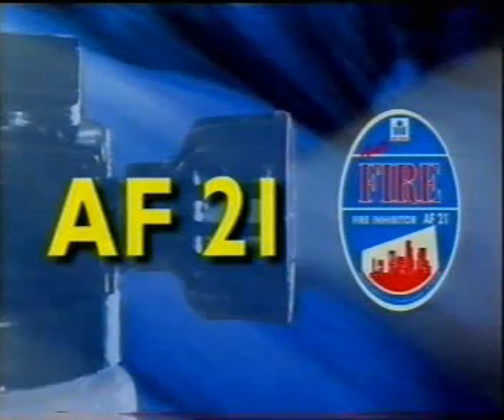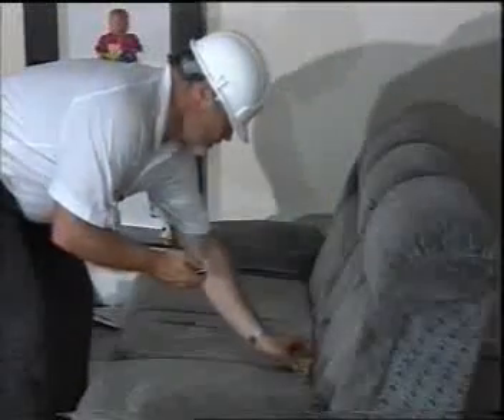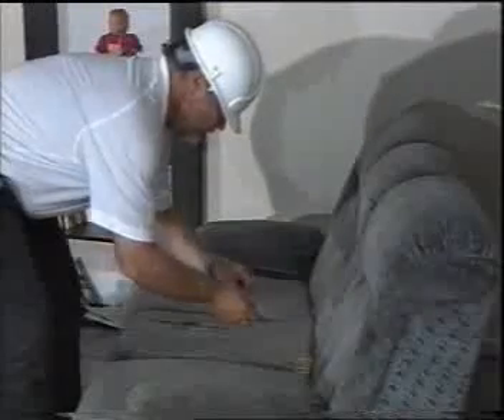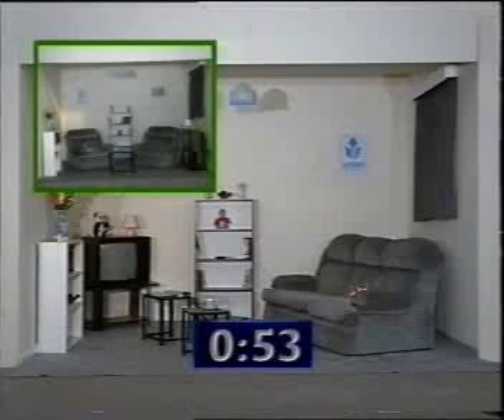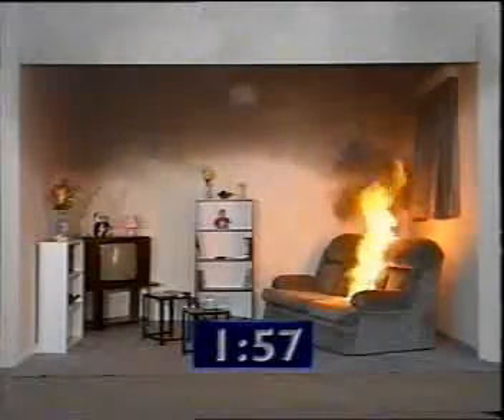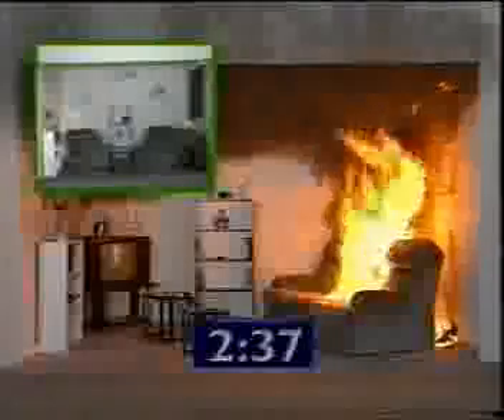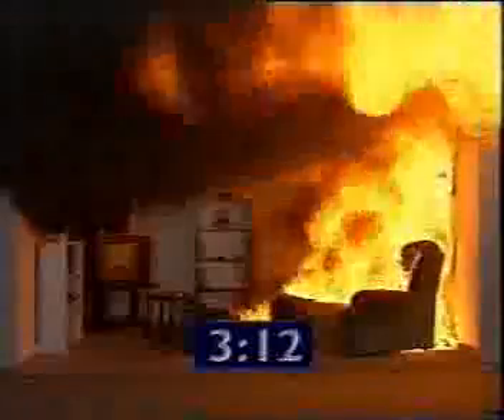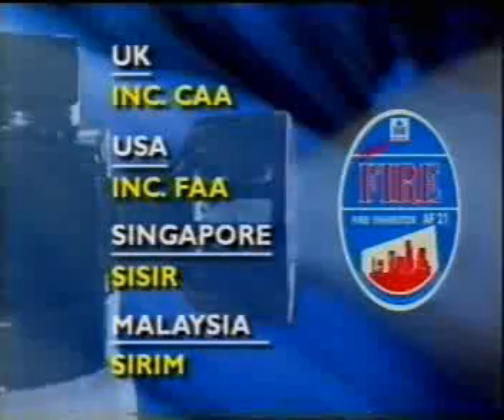Hartindo AF21- Flashover Demonstration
One room treated with Hartindo AF21 and another left untreated are set ablaze.  See the amazing fire inhibiting properties of Hartindo AF21.